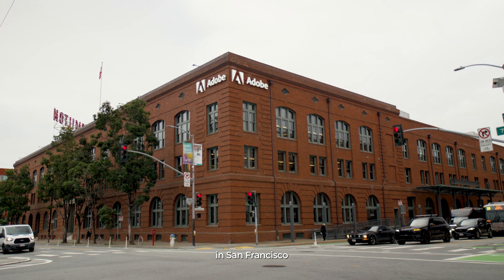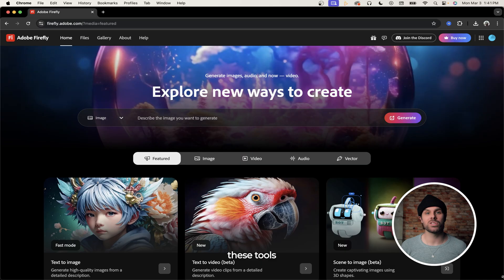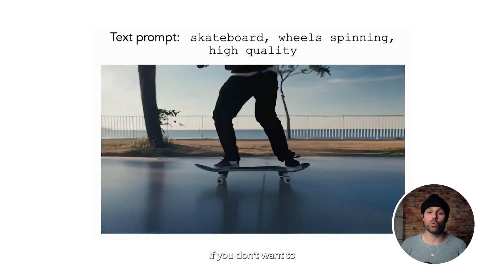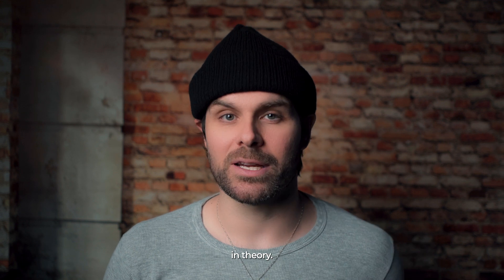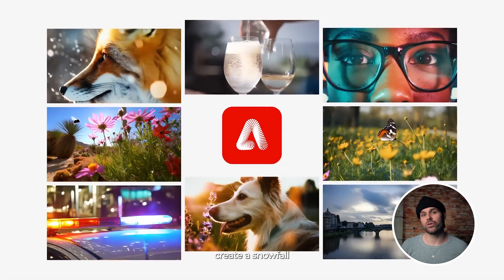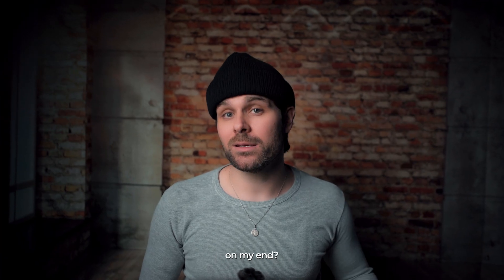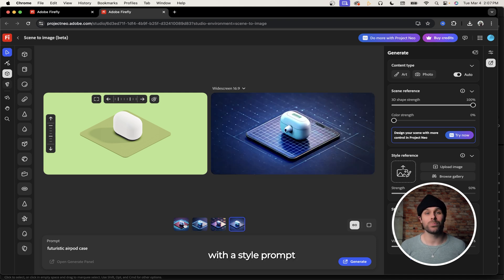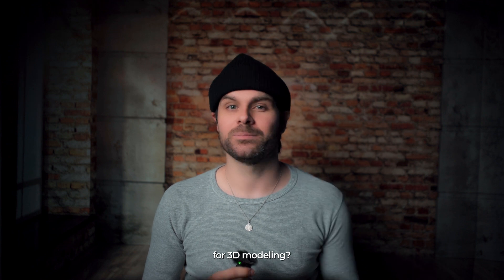Adobe's Next Generation AI Tools REVEALED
Adobe's next generation of AI tools is here — and they’re wild. I got early access to test Adobe Firefly’s newest features, and in this video, I’m breaking down exactly what’s new, how it works, and why it matters for creators like us. From next-level automation to mind-blowing creative enhancements, these tools are changing the game for video editors, motion designers, and digital artists.